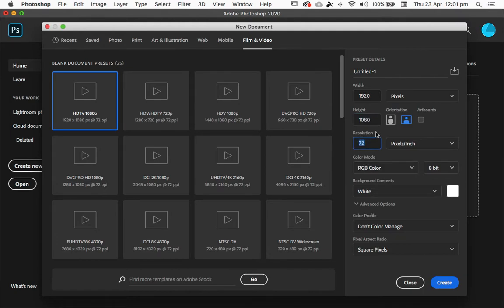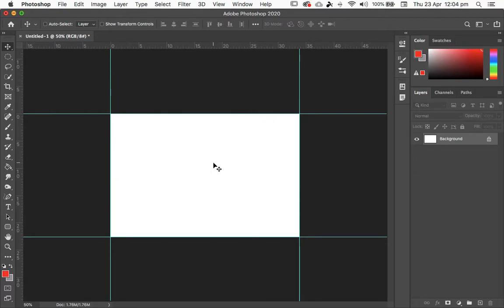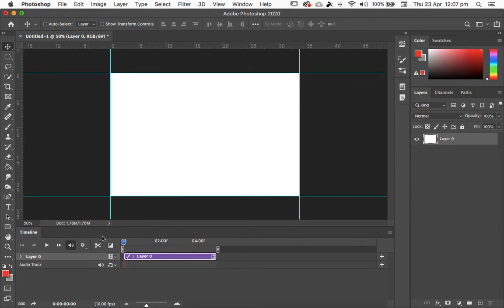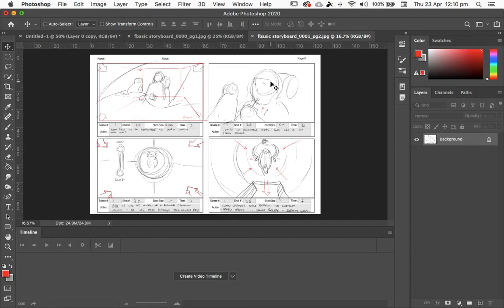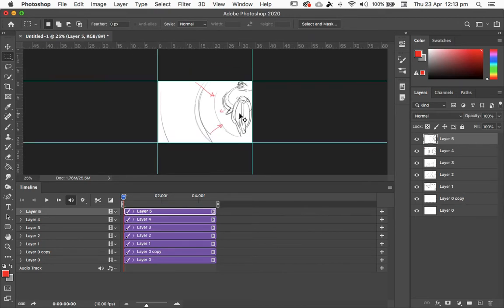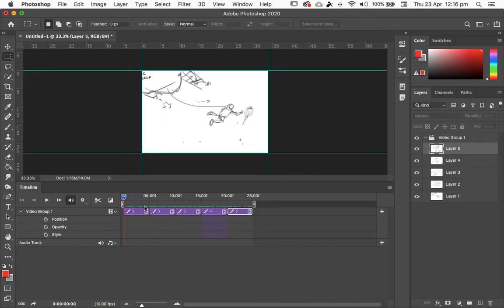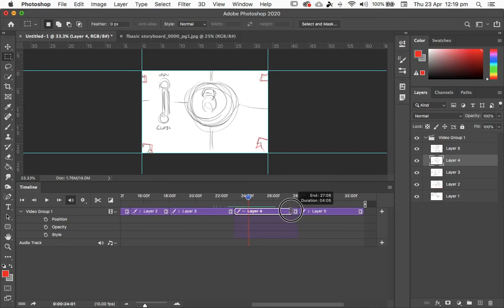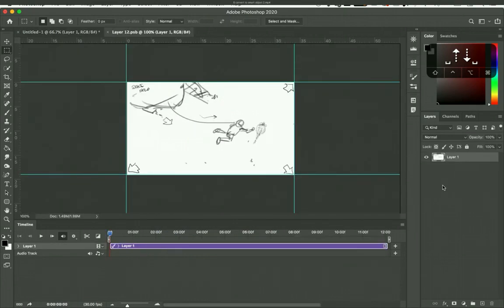animatic video 1_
Creating and animated storyboard (animatic) in photoshop
Part 1) set up document import placeholders from storyboards.